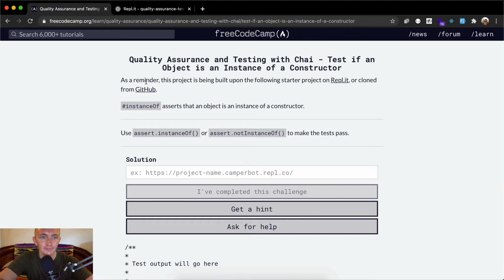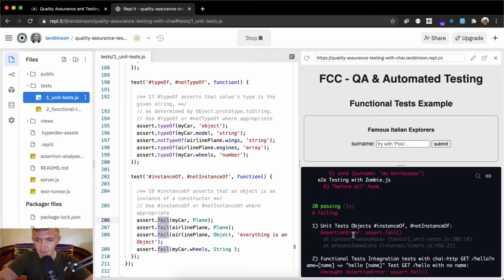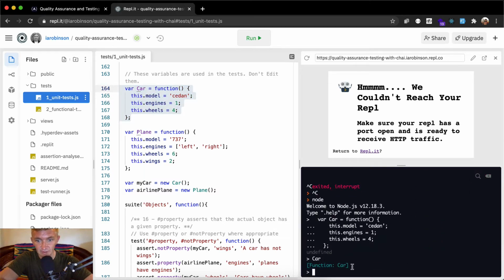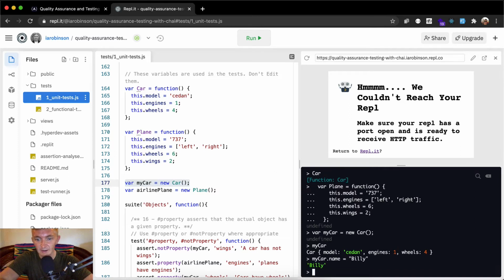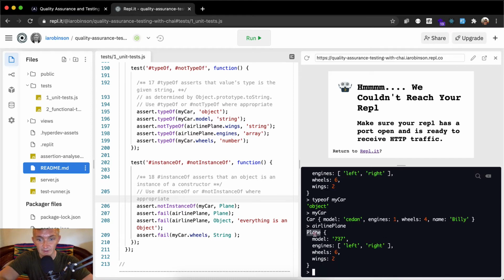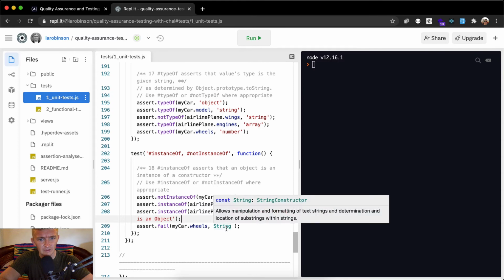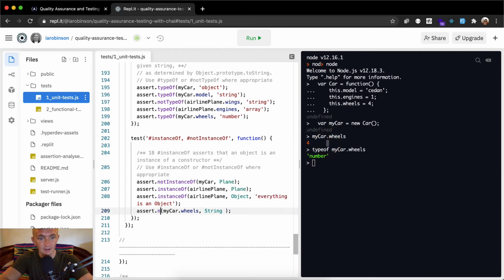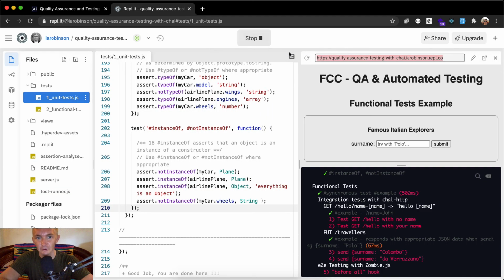Test if an Object is an Instance of a Constructor - Quality Assurance and Testing with Chai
In this Quality Assurance and Testing with Chai tutorial we test if an object is an instance of a constructor. This is one part of many sections where we work to achieve our Quality Assurance Certification. I want to say a big thank you to FreeCodeCamp for the curriculum. My goal with these videos is to support early stage programmers. I hope that you all can learn more quickly and understand the coursework more deeply than I did when I was at your stage.